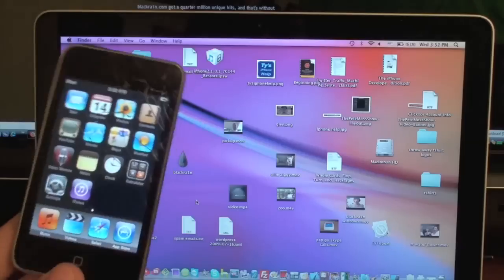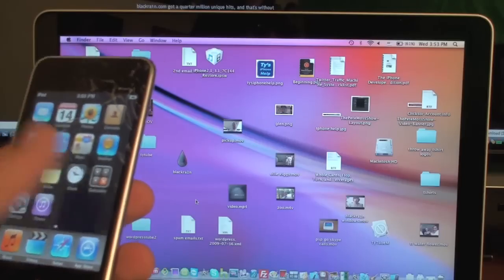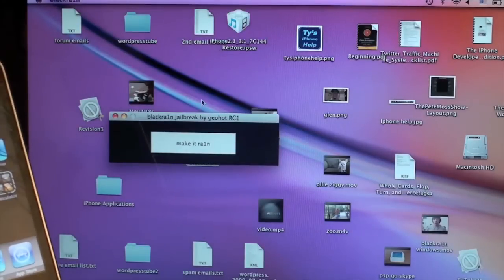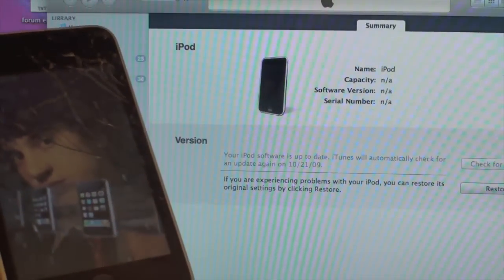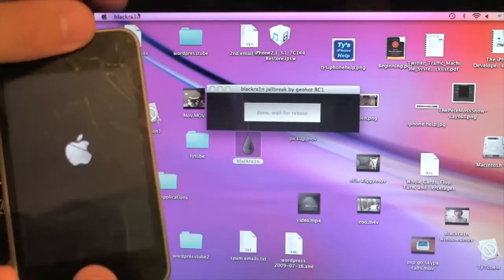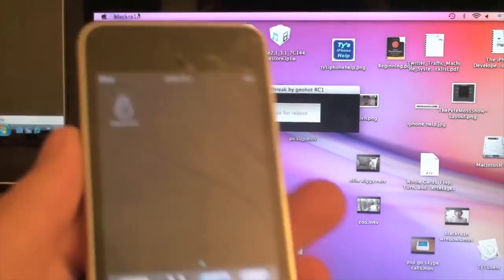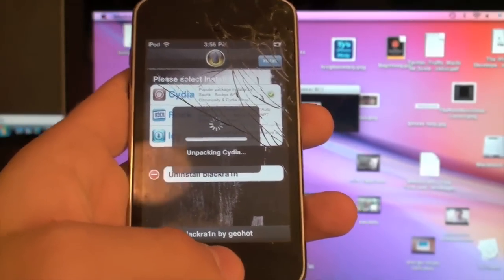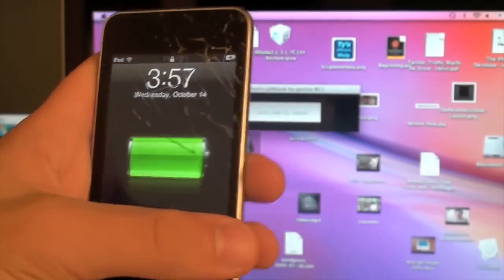Jailbreak 3.1.2 iPhone iPod Touch with Blackra1n on Mac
In this video I will show you the easiest way to jailbreak any iPhone or iPod Touch on the 3.1.2 firmware using Blackra1n on Mac.

Notes:
- If you continue to have problems with this just wait for a jailbreak from the DevTeam. It will work perfectly with NO bugs.
- If your iPhone is Unlocked DO NOT do this guide, its only for a jailbreak.
- If you have problems with the program getting stuck on connect to itunes mode(recovery mode) close the program, reboot your device by hold home and power for 20 seconds and try the program again no matter what state your device is in.
- If you have an iPod Touch 3G (if it was bought after September 9th this is a tethered jailbreak. That means if you turn your device off and you want to turn it back on your have to plug it up to the computer and run Blackra1n again to get it to reboot.)
- If your new iPod Touch 2G/3G 8g model number starts with MB it'll work, if your model starts with MC it won't. Go to Settings - General - About to see your model number.
- If you get stuck at the part where it says "going into recovery mode" and it stops doing anything, manually put it in recovery mode. If you don't know how google it!
- Some Cydia applications aren't working at the moment. Just be patient they will update them!

If you haven't already updated to the 3.1.2 firmware you can download it from iTunes